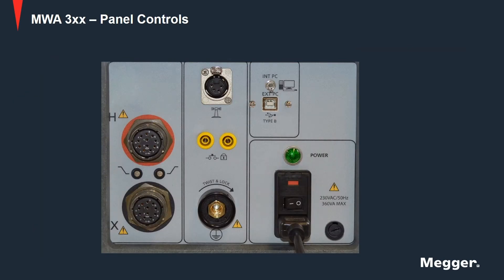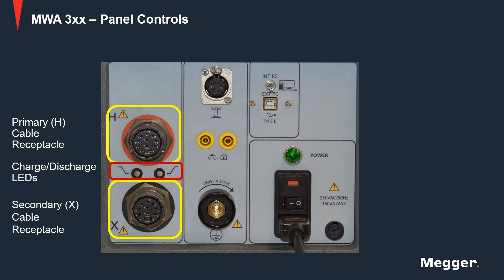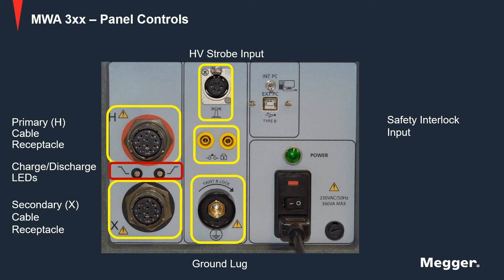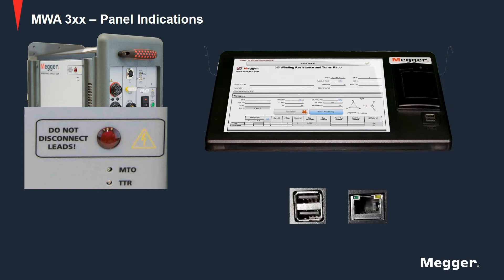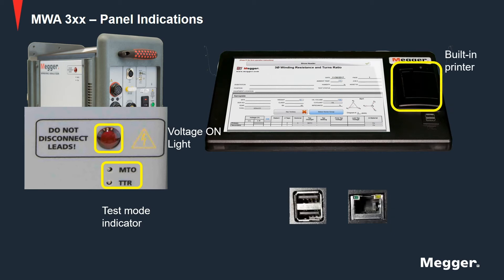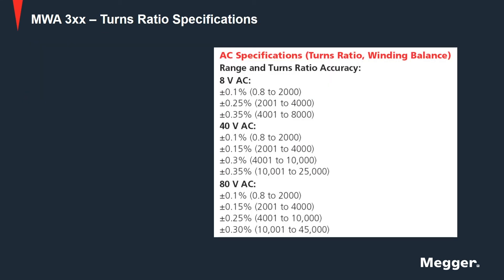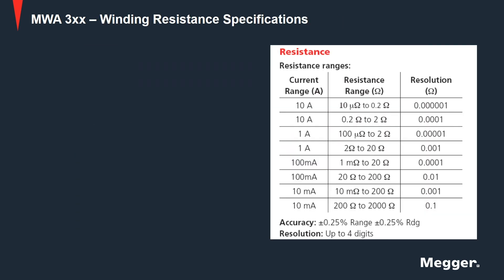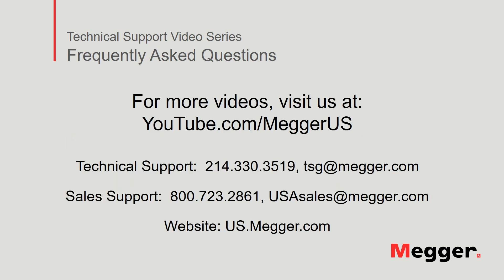Megger MWA 300 Series: Hardware Description and Overview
In this video we review hardware of the Megger MWA 300 Series of Winding Analyzers including models, key specifications and connection ports on the instruments. The MWA family consists of the MWA 300 and MWA 330A which perform turns ratio and winding resistance testing to effectively assess the winding condition of transformers, reactors and rotating machines.